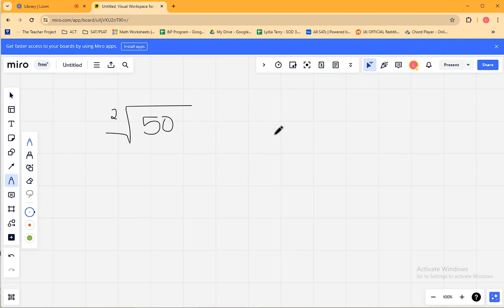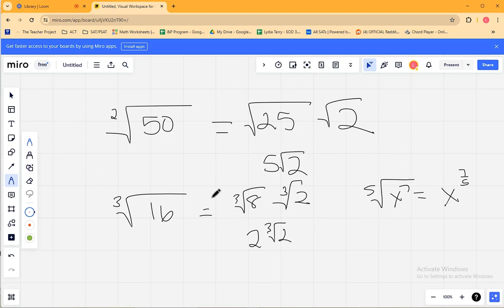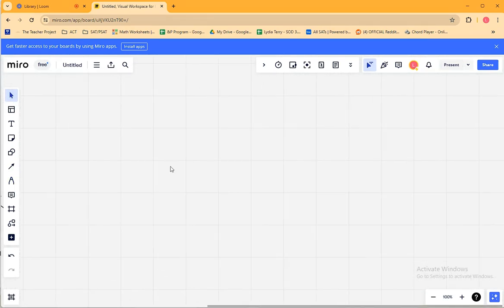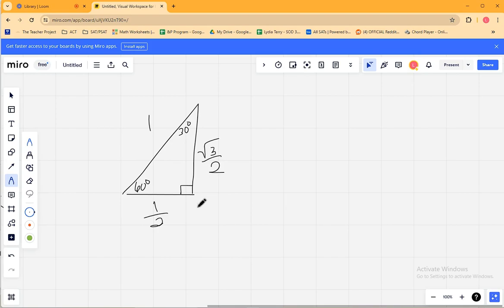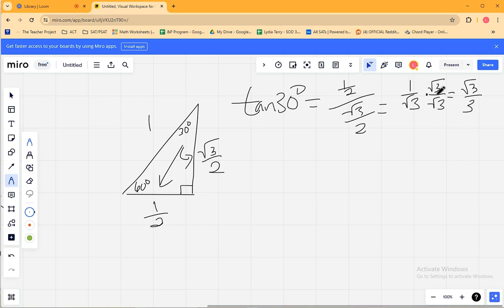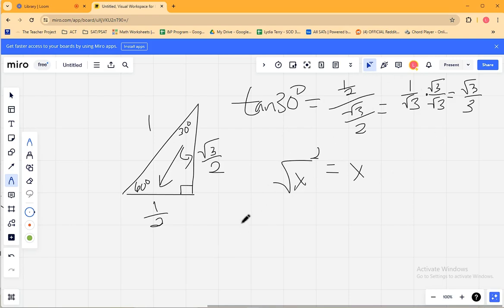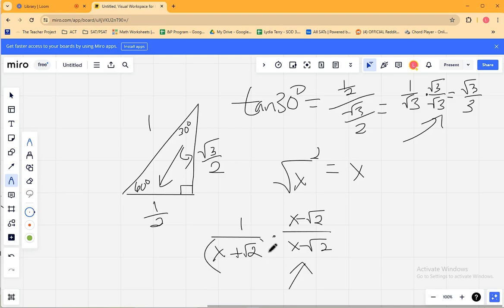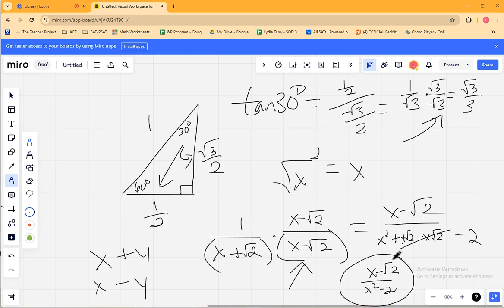Simplifying/Converting Radicals & Rationalizing Denominators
M-2 Simplifying/Converting Radicals & Rationalizing Denominators

Video Script

SAT & ACT

Self Assessment

Words to add to your “Word Wardrobe”

Radical
Rationalize
Irrational Number
Binomial
Conjugate

To get your “Word Wardrobe” and find out how to not just memorize but understand vocabulary, click on this link!

Most video lessons will belong to both the SAT & ACT playlist.  If a lesson does not apply to both tests, it will be noted.

When a video says "CORE" is it highly recommended that this video is NOT SKIPPED.  Even if you feel confident that you know the academic content, the discussion will be very beneficial for test prep.

If a video does not say "core," you can feel confident in skipping a video if you do well on the assessment test that accompanies the video.

These videos feature the "Cognitive Agency Approach" to test prep.  At Ampersand Prep, we develop "Cognitive Agency" which is the ability to combine academics, insight, and execution to problem solving.

We believe "Cognitive Agency" is the difference between a "good student / bad test taker" and a "good student / good test taker."

Cognitive Agency is not always taught in high school, however it is highly valued in college, which is why the SAT & ACT test for it.

To learn more about how the Cognitive Agency Approach to test prep can help you or your student, you can set up a free "Cognitive Agency Strategy Session" by using this link!

Hope to talk to you soon!